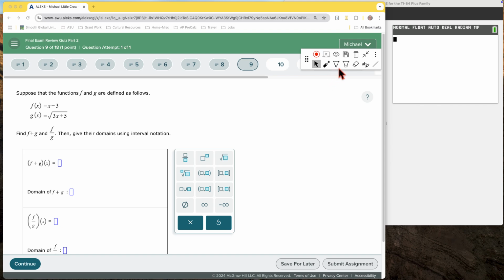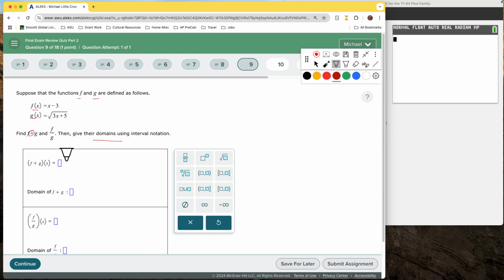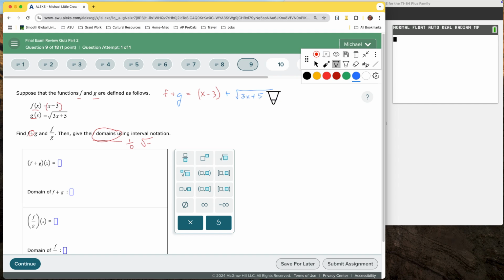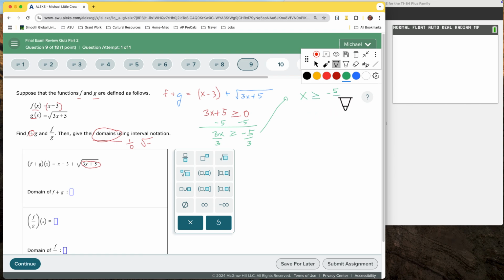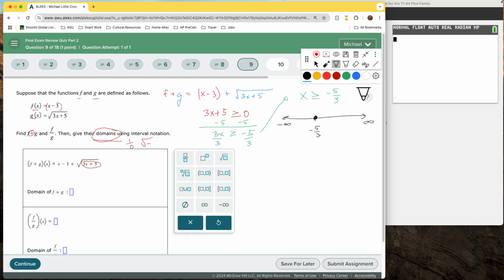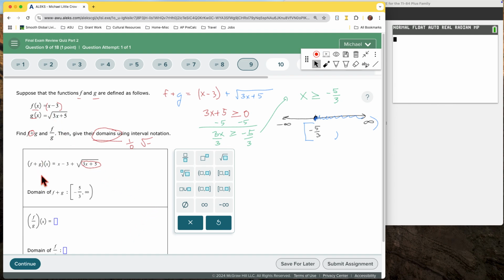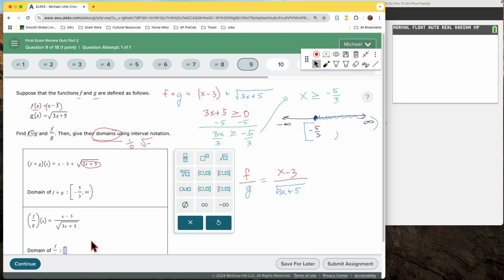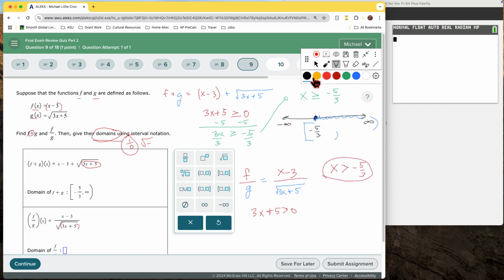MAT 117 Final Exam Review 2 Q09